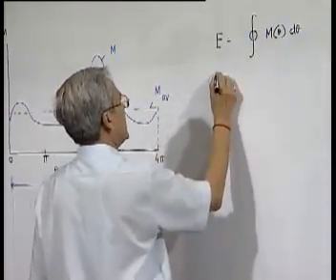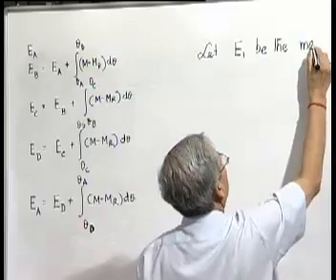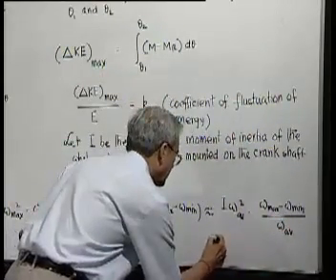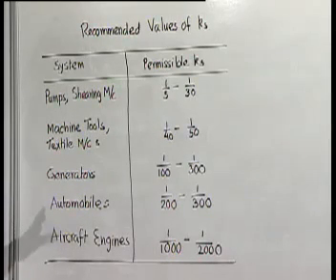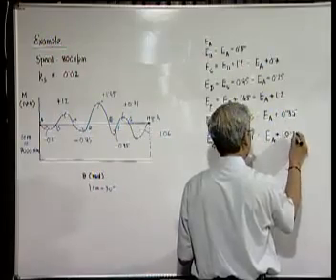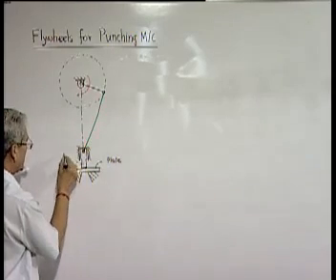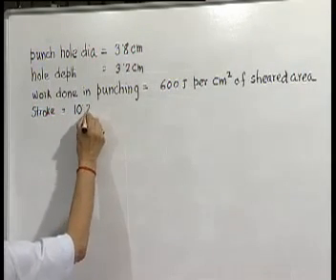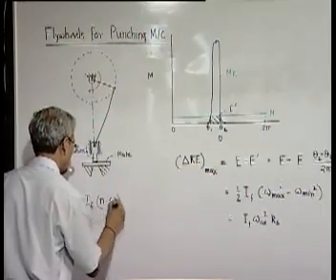Module 6 - Lecture 2 - Flywheel Analysis